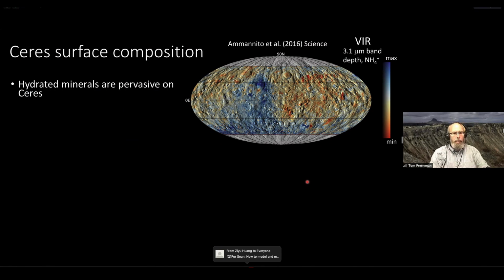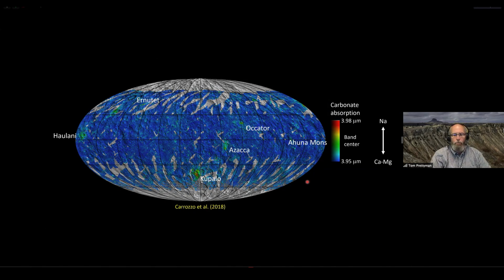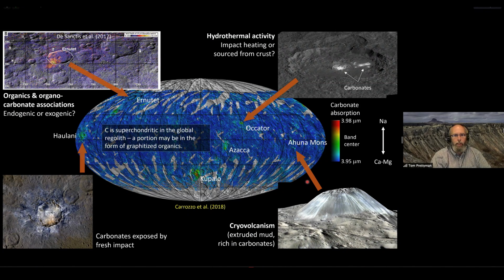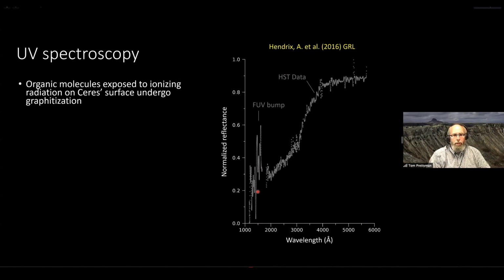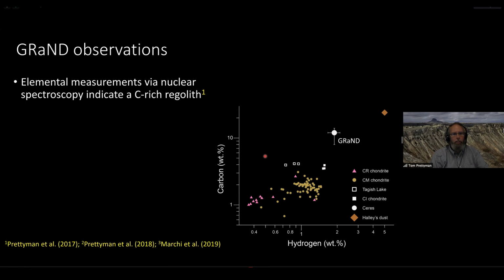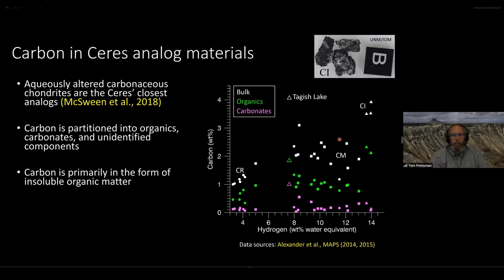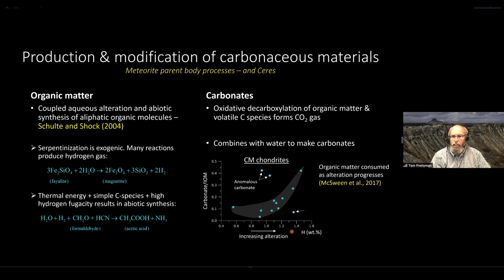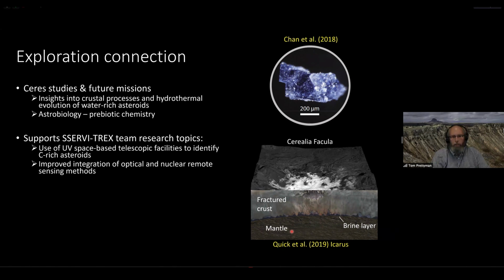NASA Exploration Science Forum 2020 - T. Prettyman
Carbon and Organics on Ceres: Exploration Connection
Thomas Prettyman